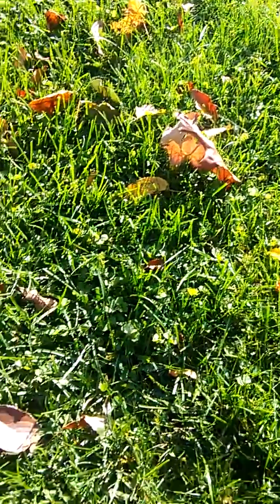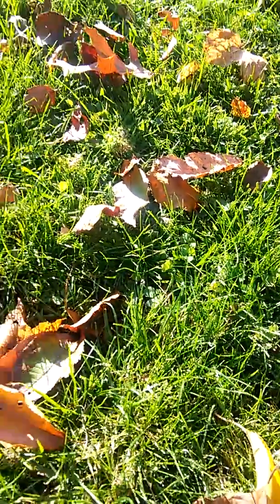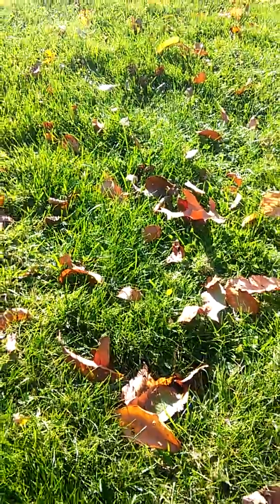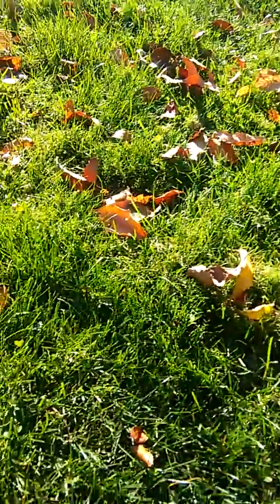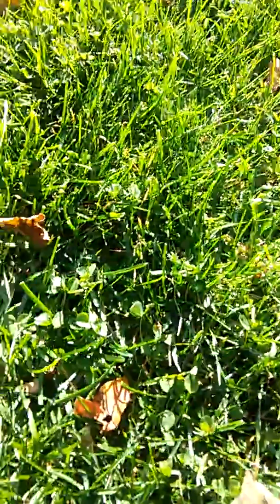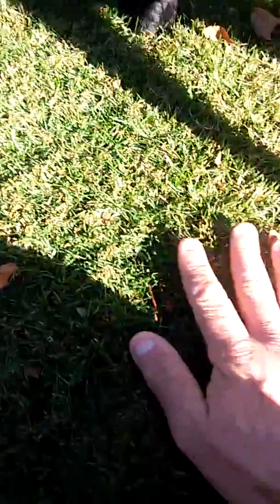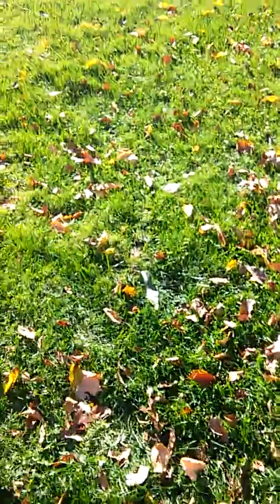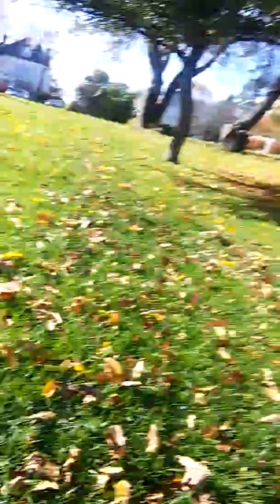Is clover a weed?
White clover is not a weed. It helps your lawn thrive. It also fixes Nitrogen from the air, and puts it back in the soil. This is the first step for a healthy organic lawn.